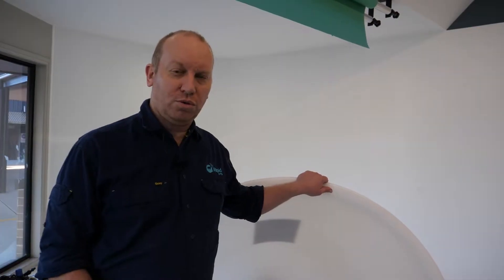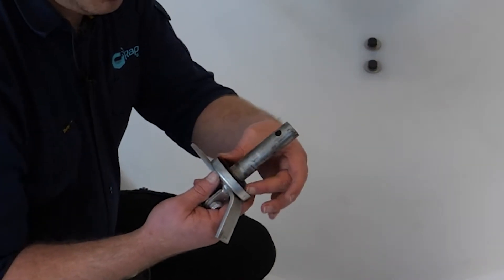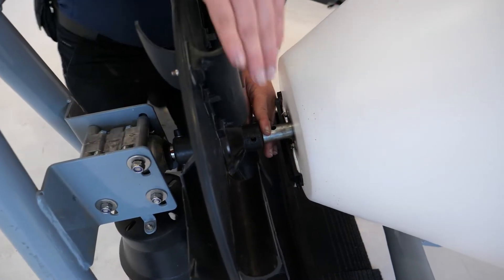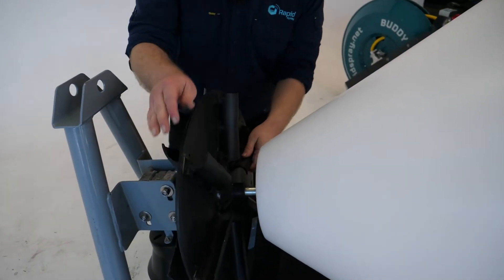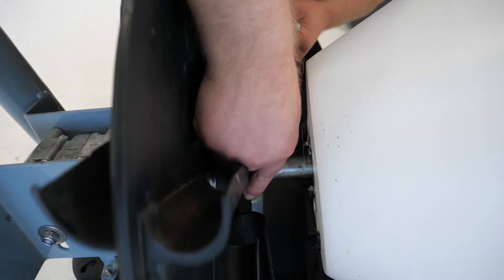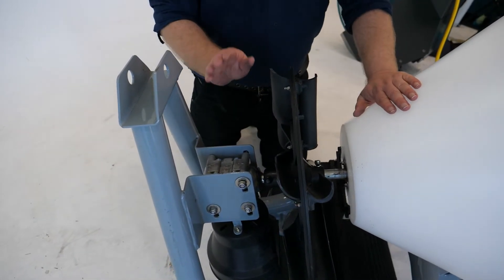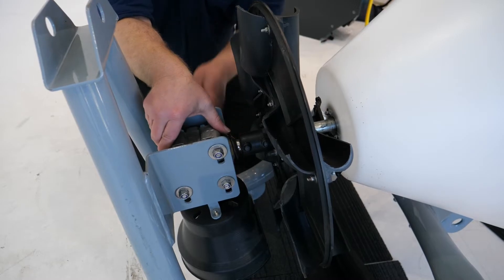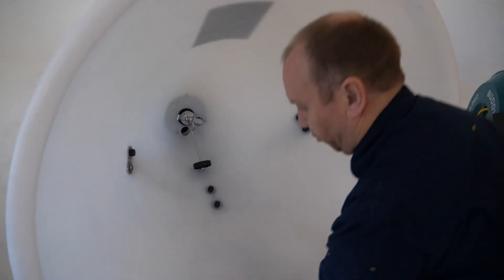How to install Agitator to FertLink by Rapid Spray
If you have purchased a FertLink unassembled or it has come without the agitator installed, please follow the instructions on how to correctly install.

Any questions, please call and one of the Service Technicians will be happy to walk you through the steps.